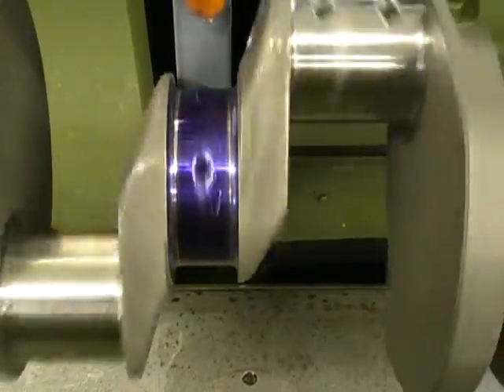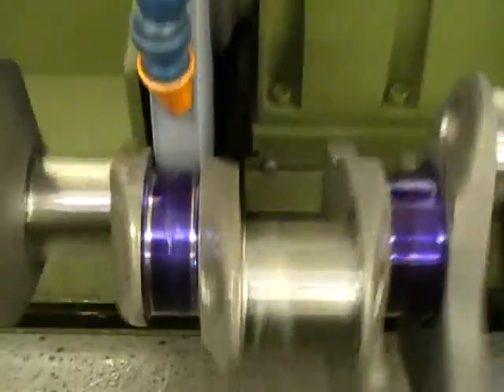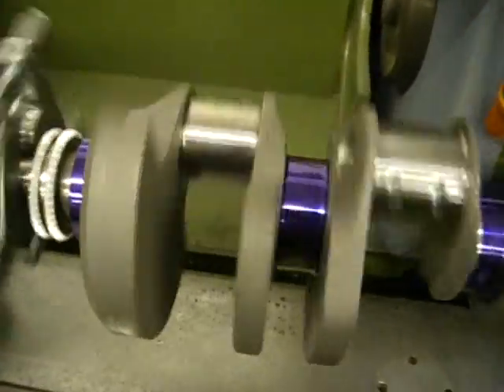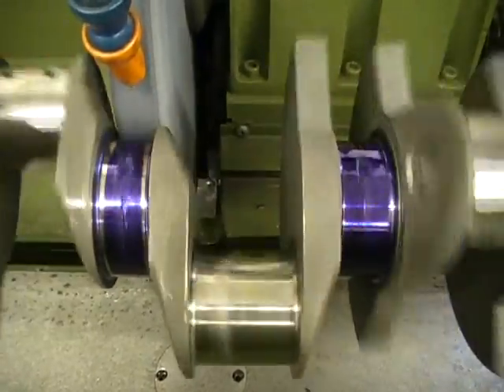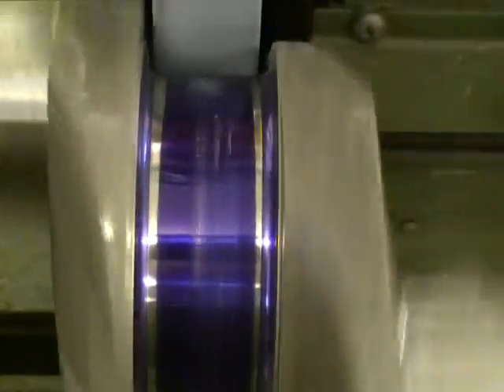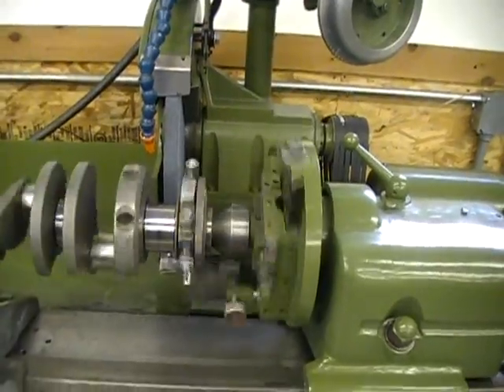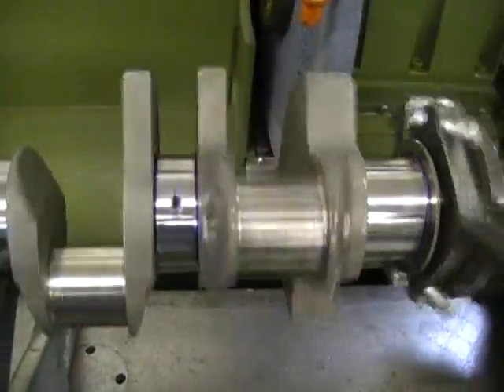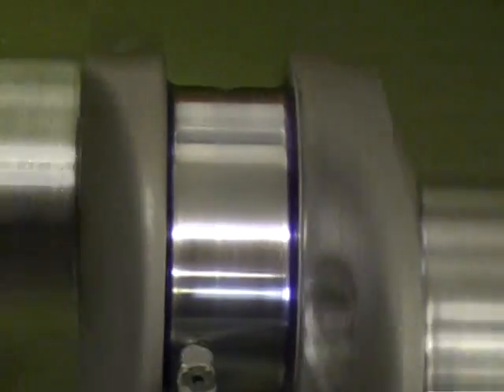Crankshaft grinding Eagle 4340 Forged SBC Crank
CPMotorworks, Inc of Janesville Wi shows what is needed to repair poorly ground journals of an aftermarket crankshaft. We were able to remove .002" from these main journals to correct the hourglass shaped journals that were the result of a poorly dressed grinding wheel and over-polishing.